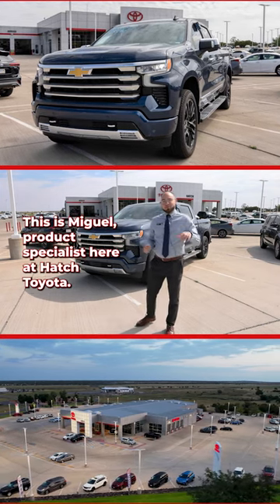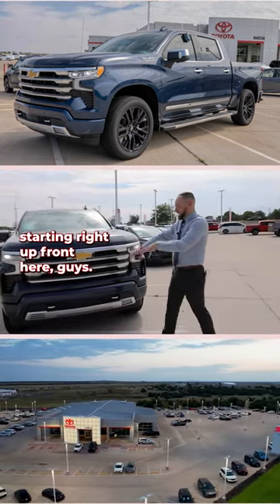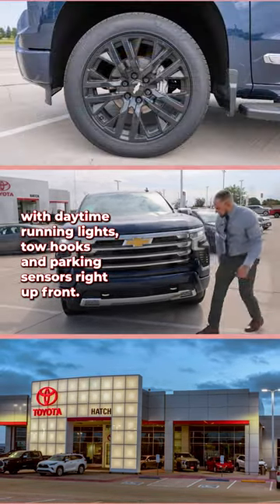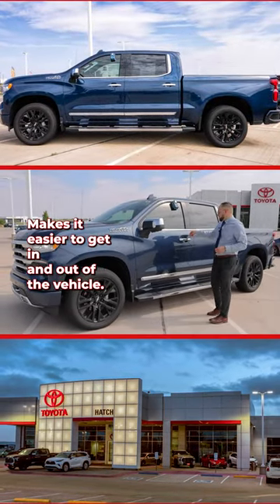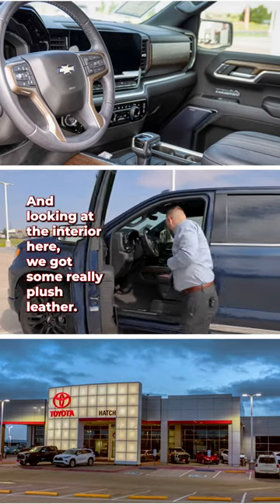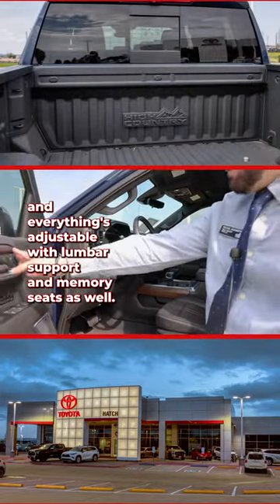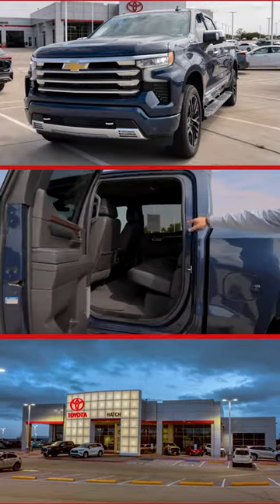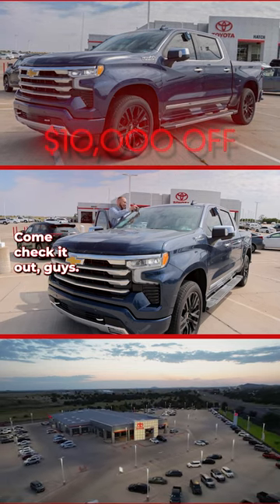$10,000 off the 2023 Today ONLY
$10,000 off this vehicle today. Come on down to Hatch Toyota for the Mountain’s best selection of pre-owned vehicles. This week enjoy up to $10,000 off on our pre-owned inventory. Test drive one today, visit us at 1051 N. Automall Parkway Show Low AZ, or call , and we’re online at hatchtoyota.com.